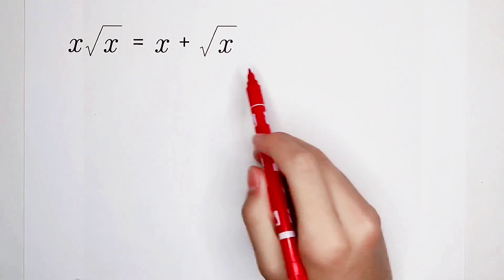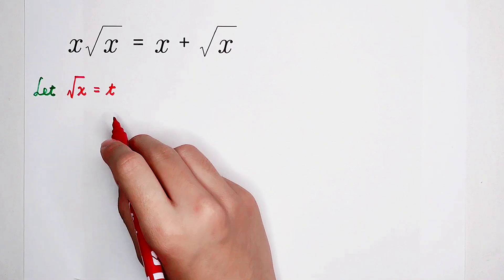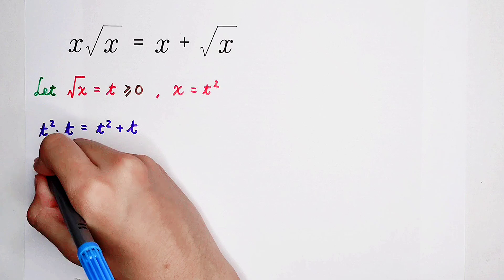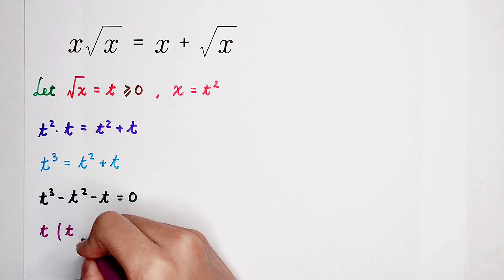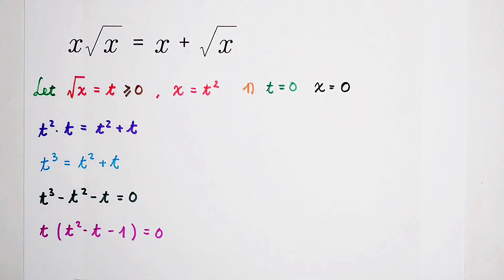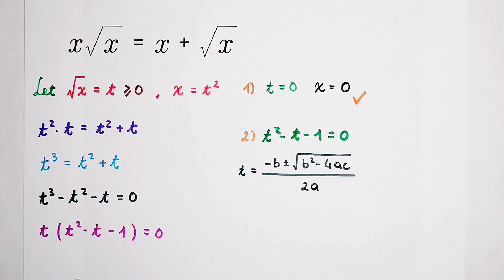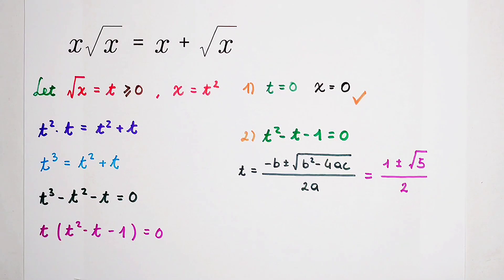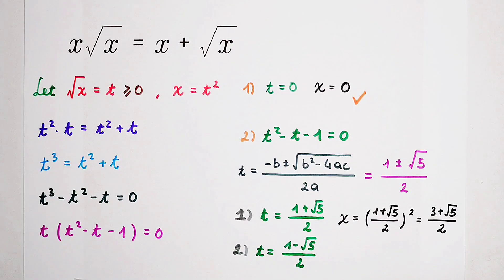Equation solving, You should learn this trick!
You have to be able to solve this. What a wonderful problem it is! I gave the a
students this question as an exercise, but no one was able to solve it correctly!